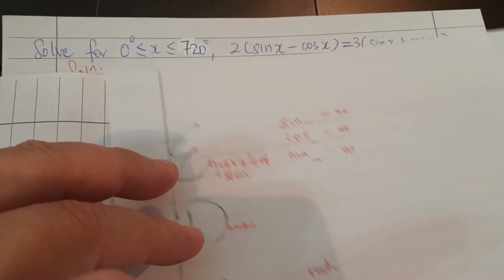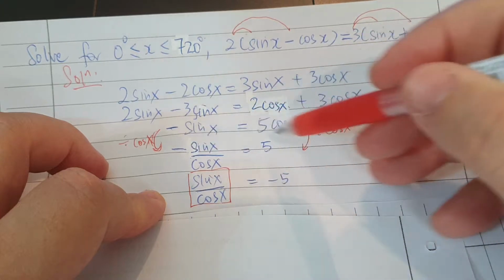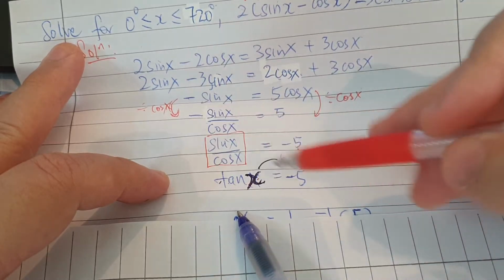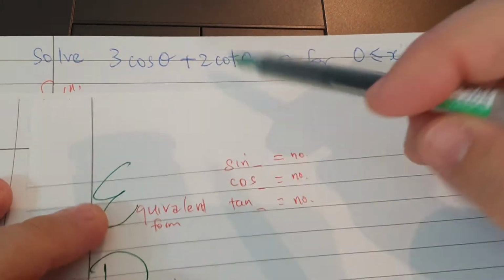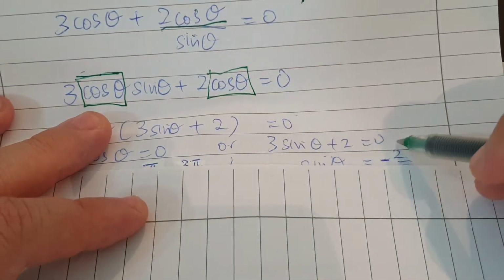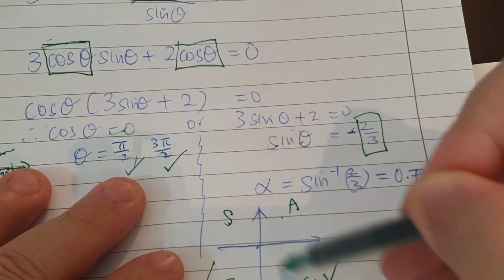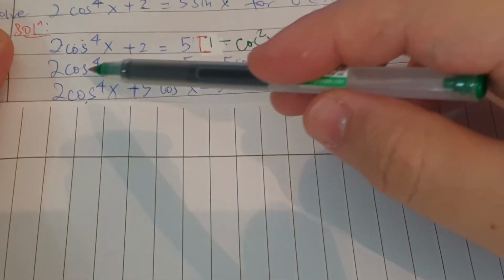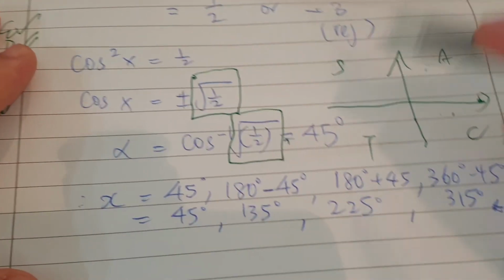小熊的故事 Ep 2